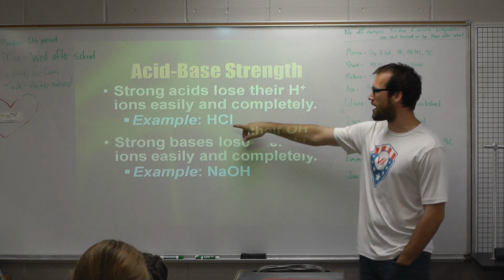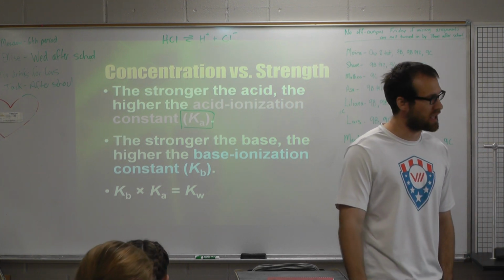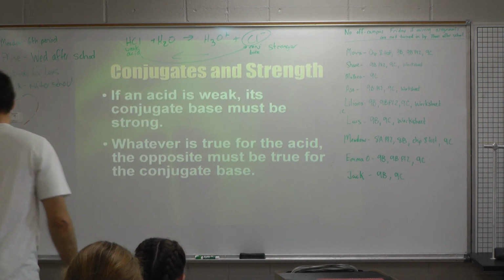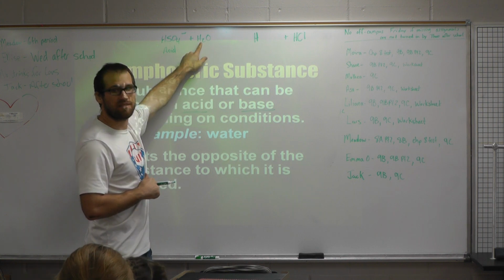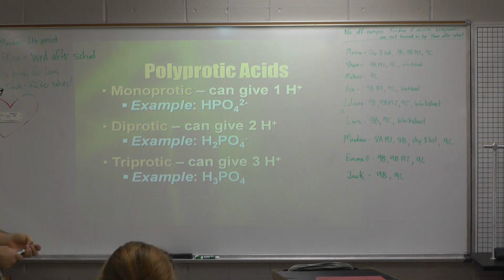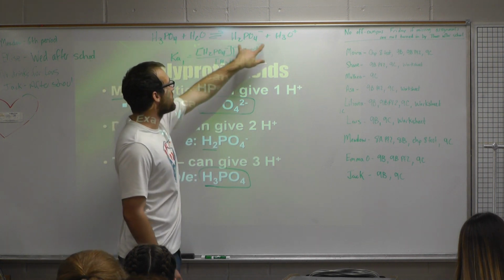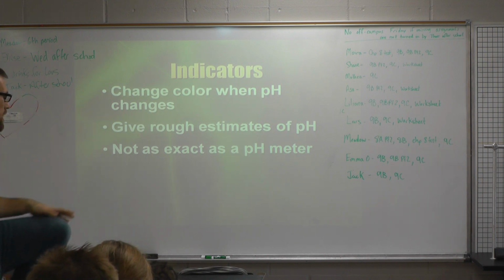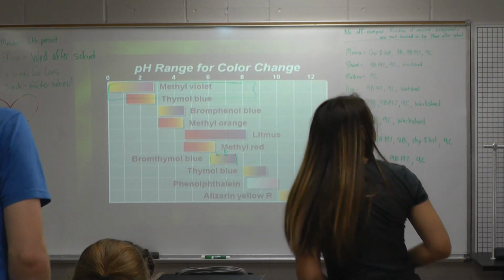16B Acid-Base Equilibria Pt2